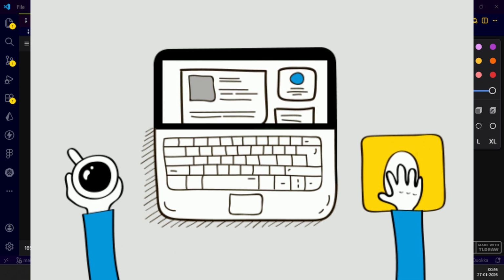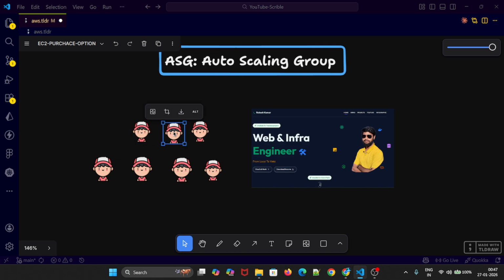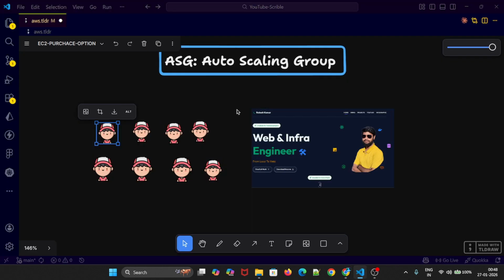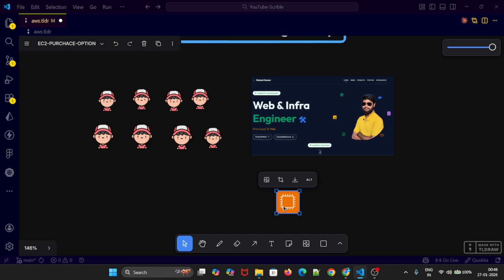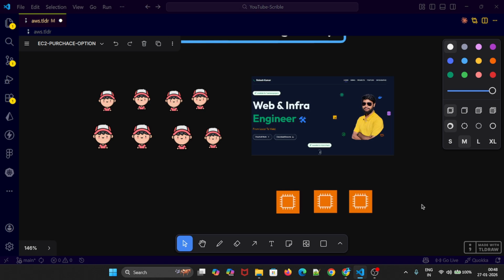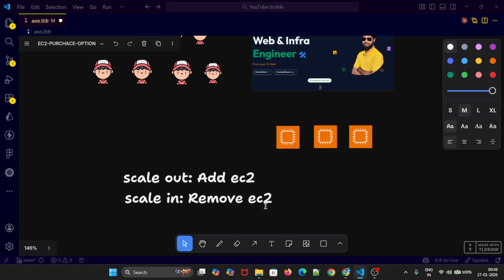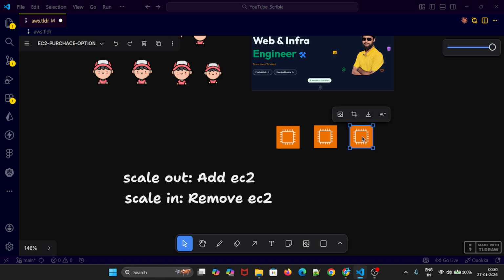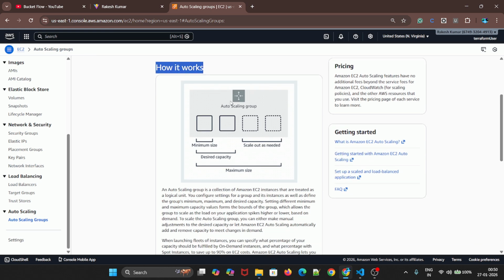#26 AWS Auto Scaling Group Explained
In this video, we’ll learn AWS Auto Scaling Group (ASG) and see how EC2 instances can scale automatically based on traffic and load.
This hands-on demo shows how ASG works together with Application Load Balancer (ALB) to provide scalability, high availability, and fault tolerance. 🚀

💡 What You’ll Learn (Hands-On):

🔹 What is Auto Scaling in AWS?
🔹 Why Auto Scaling is needed
🔹 Launch Template explained
🔹 Create Auto Scaling Group
🔹 Minimum, Desired & Maximum capacity
🔹 Scaling policies (CPU based)
🔹 ASG with Application Load Balancer
🔹 Health checks & auto replacement

🎯 Perfect For:
AWS Beginners • DevOps Learners • Cloud Engineers • AWS CCP Aspirants